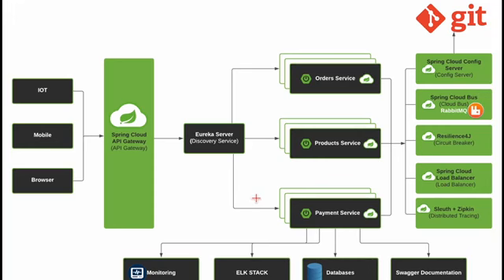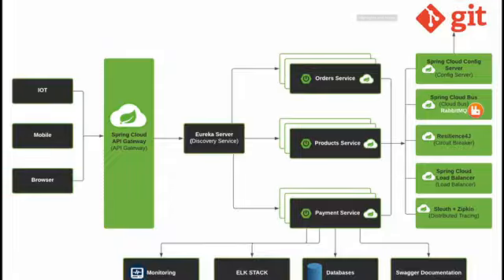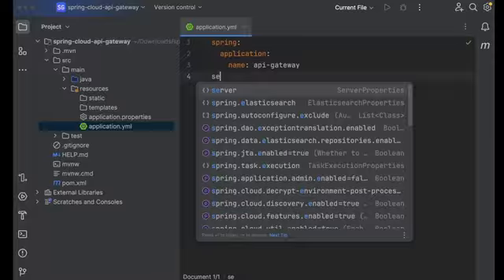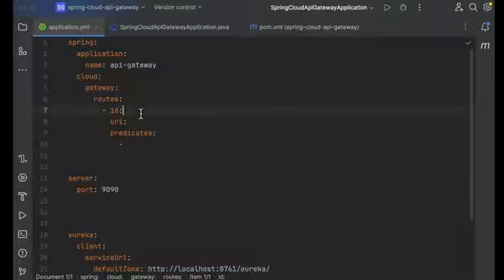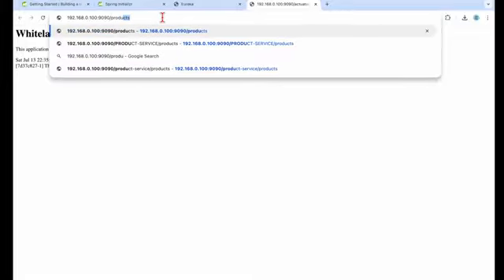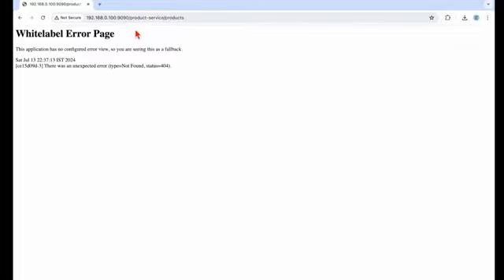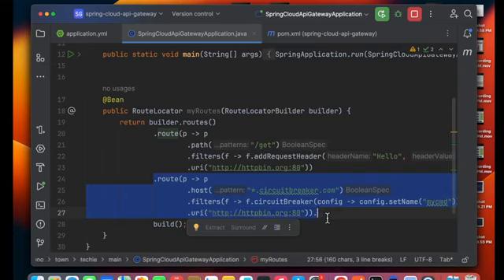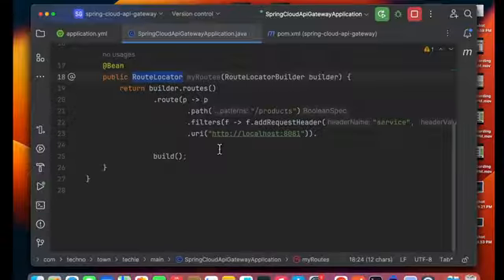Spring Cloud API Gateway: Simplifying Microservices Communication and Security | Microservices 3.0